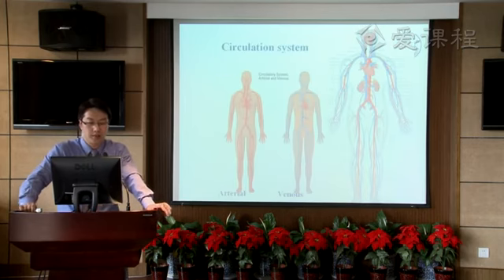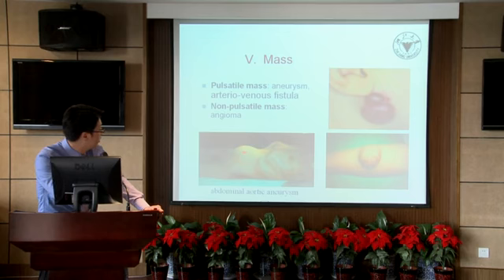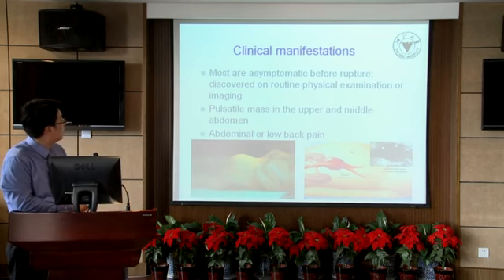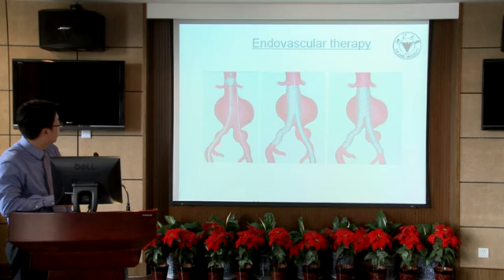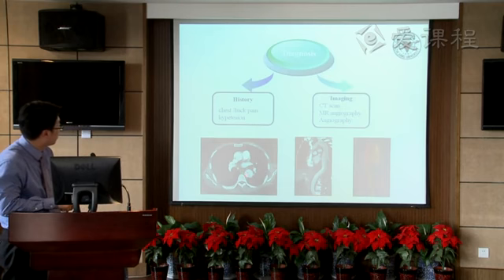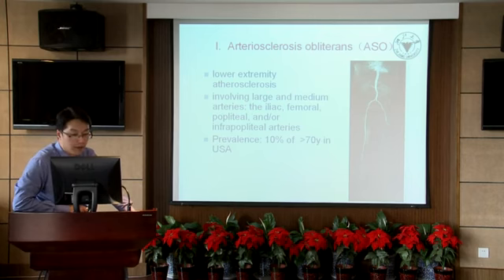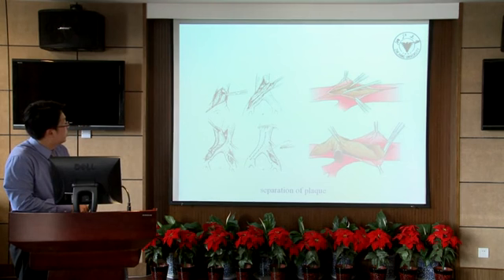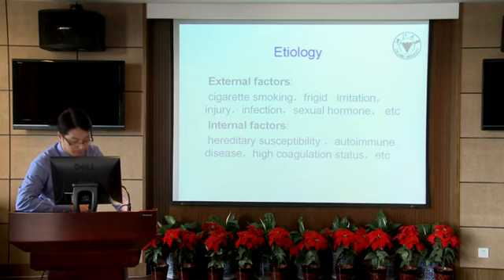108 教学录像 周围血管和淋巴管疾病 1 浙江大学 外科学